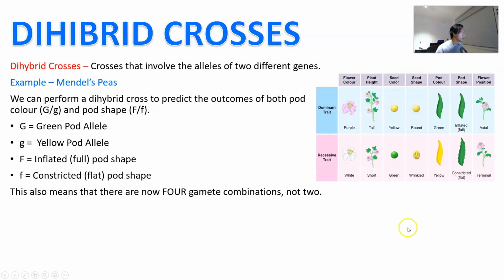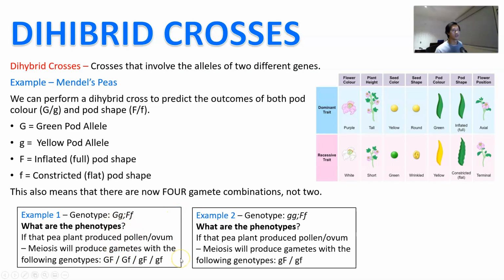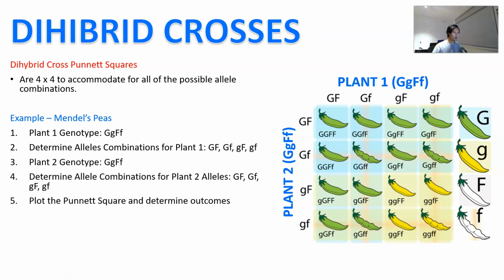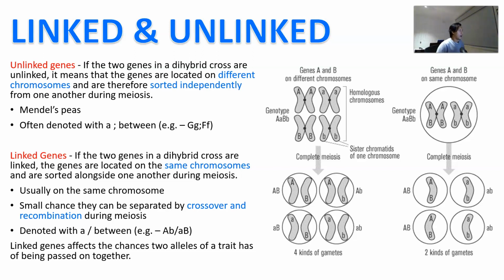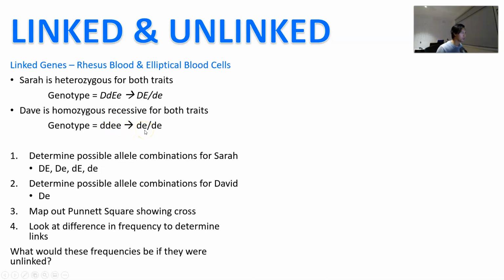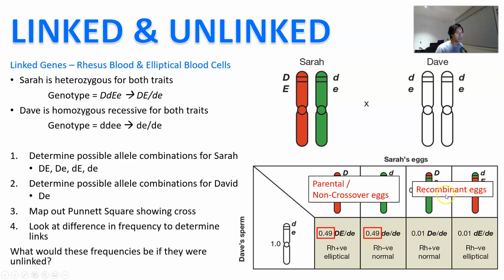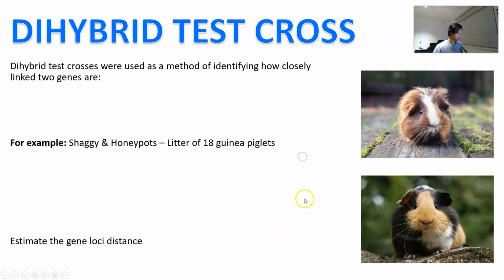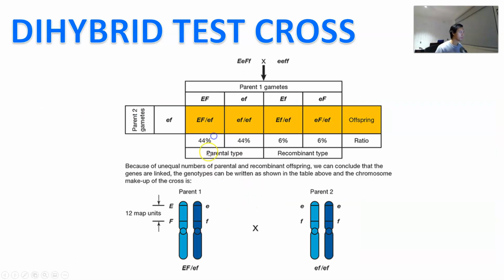Ch7.3 - Dihybrid Crosses